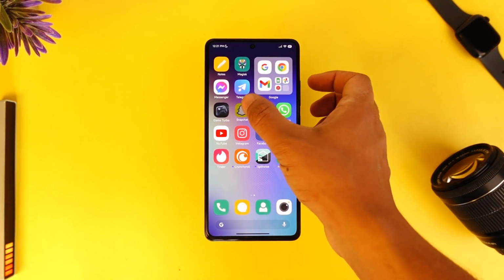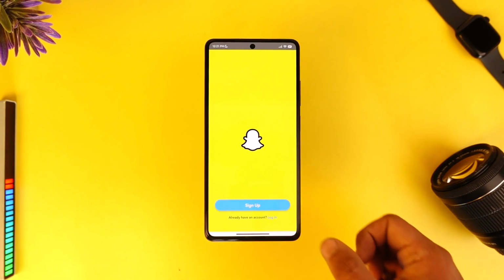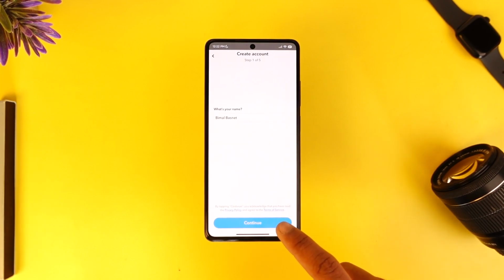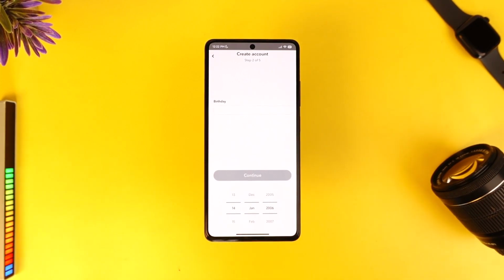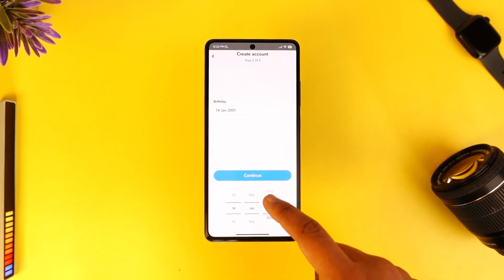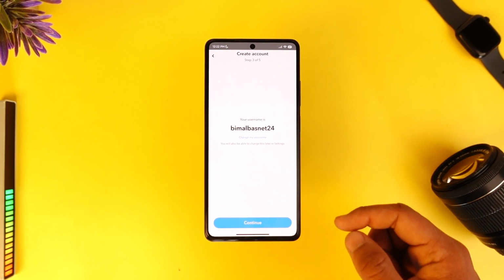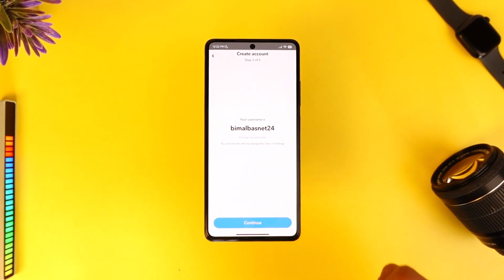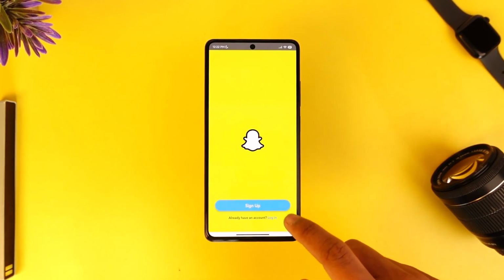How to Make a Snapchat Account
In this tutorial video, I will quickly guide you on how you can make a Snapchat account. So, make sure to watch this video till the end. We try to be responsive to as many questions as possible.

► Chapters:
0:00 Introduction
0:11 Make a Snapchat Account
1:06 Conclusion